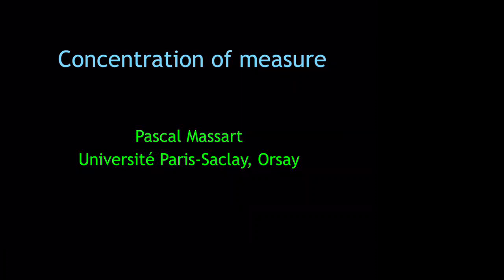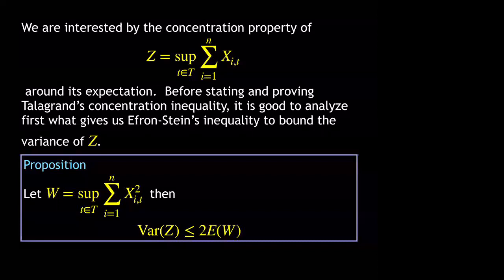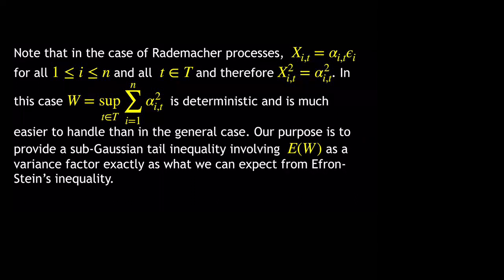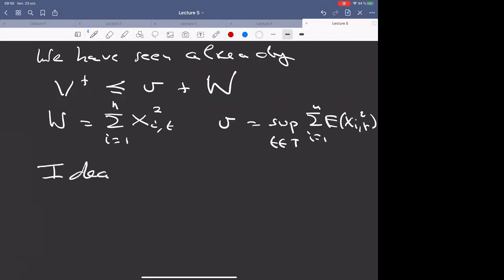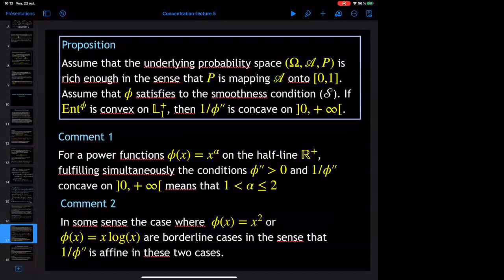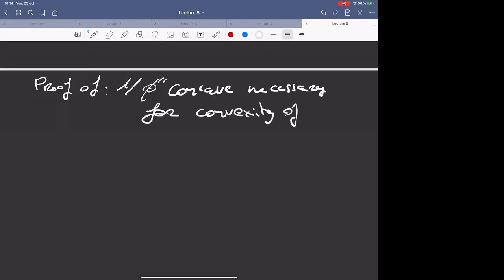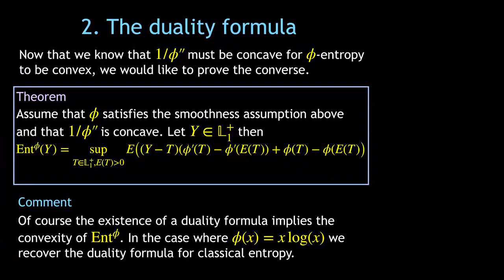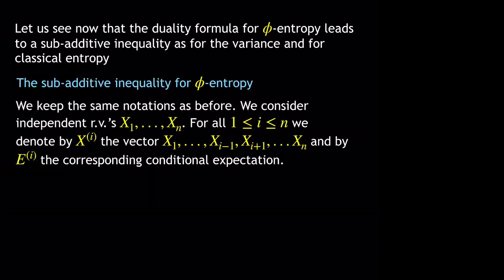concentration lecture 5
This the fifth lecture of the course on concentration of measure that I am teaching each Friday at the "Institut de Mathématique d'Orsay."